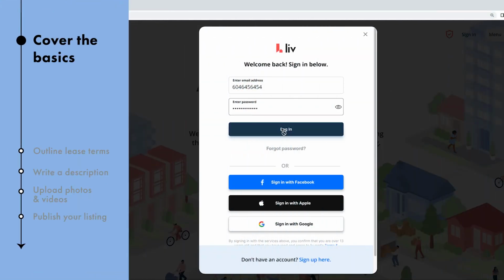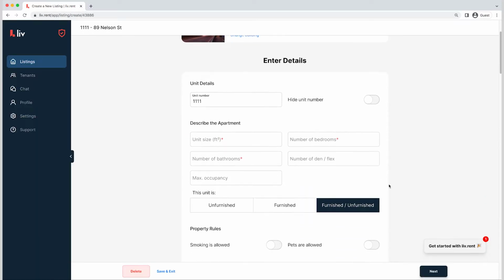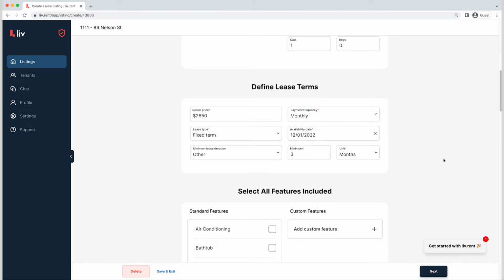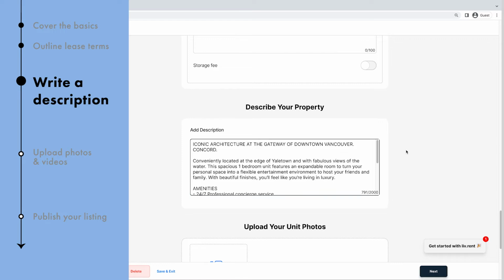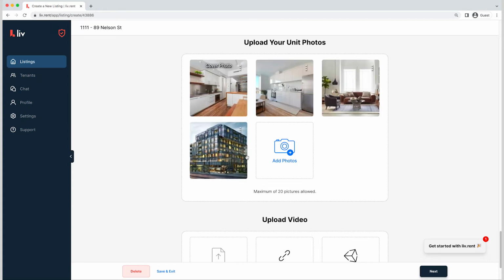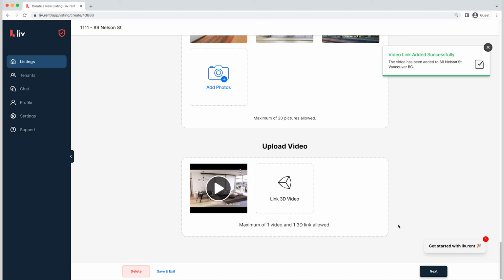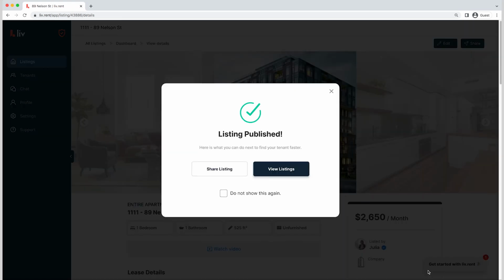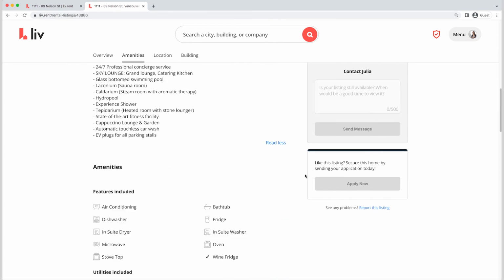liv.rent Basics - How To Upload A Listing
It takes less than 5 minutes to upload your rental listing to liv.rent. It's really that easy! Here's a quick tutorial on how to do it. Learn more about how to use liv.rent here ➡️

1. How to list a rental property (00:00)
2. How to list a rental on liv.rent (00:33)
3. Outline a lease agreement (01:38)
4. Write a rental post (02:13)
5. Take photos for your listings (02:44)
6. Publish your rental listing (03:37)

About liv.rent📱💻 ➡️ 🏠

liv.rent Rethink the way you rent.